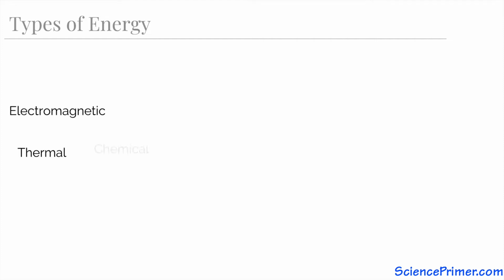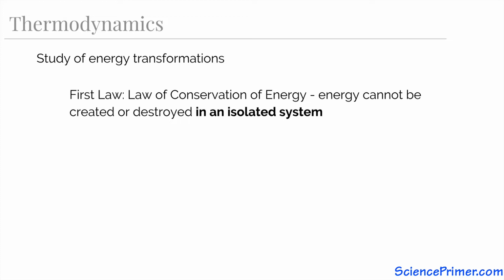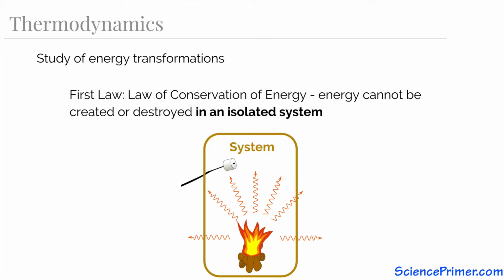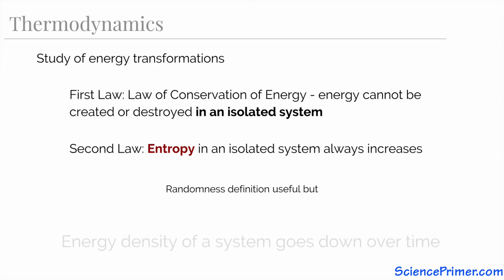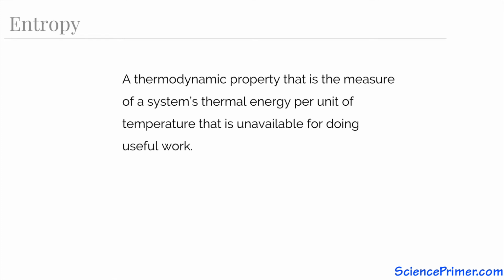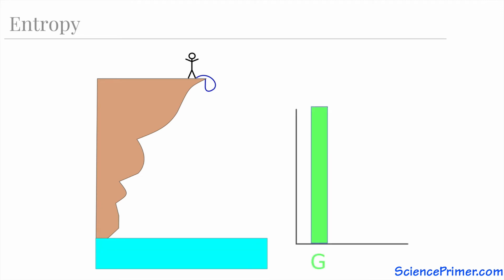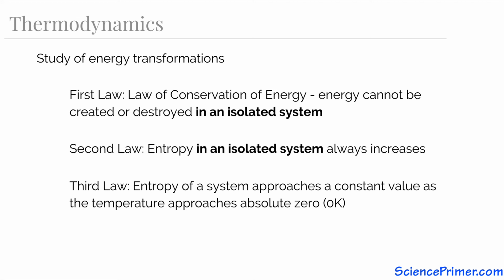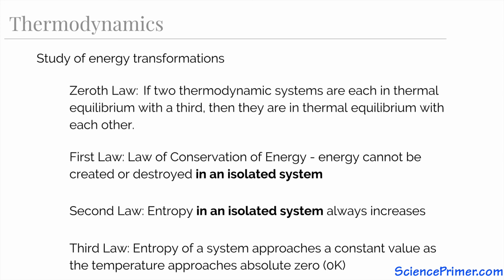Laws of Thermodynamics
Discussion of the laws of thermodynamics